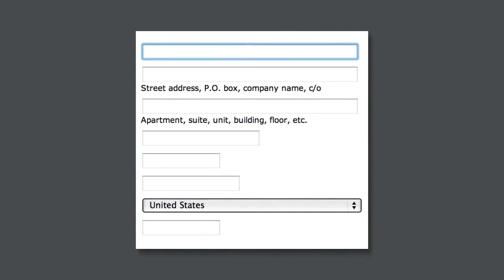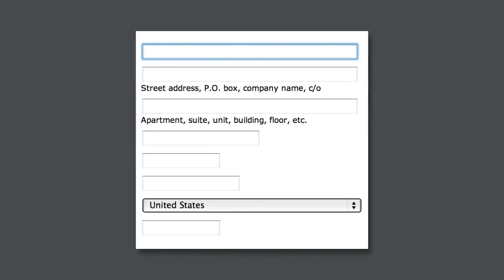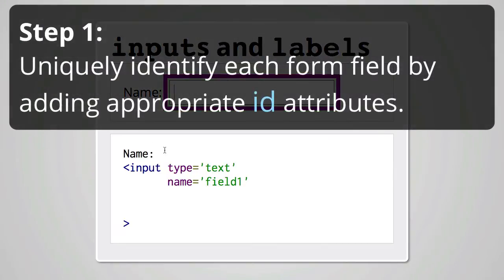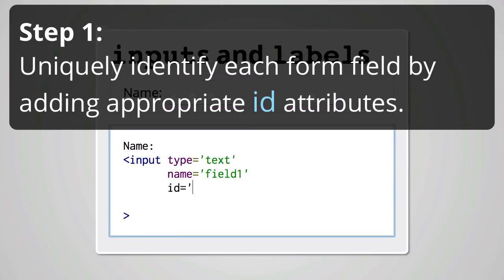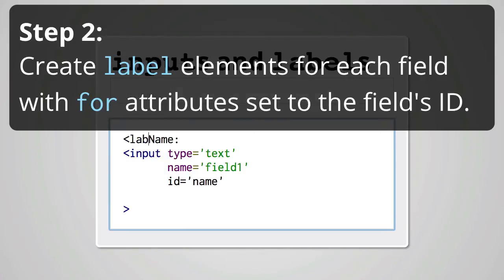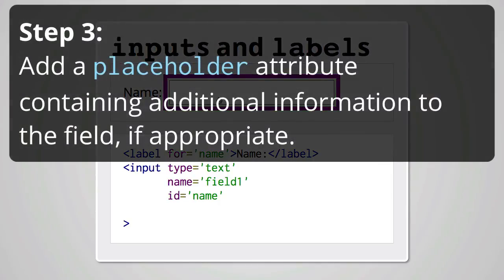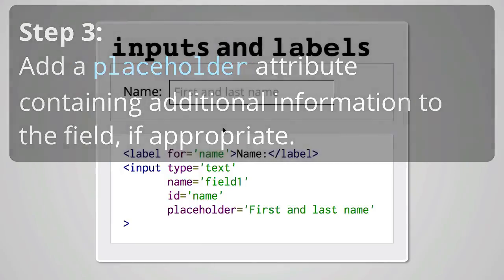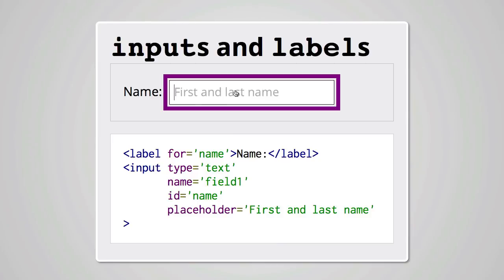Web Accessibility: Form elements require labels.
Form elements without context are meaningless. Labels provide that context in a lovely, semantic way, which allows assistive technologies like screen readers to give all users of a website a clear understanding of a field's purpose.